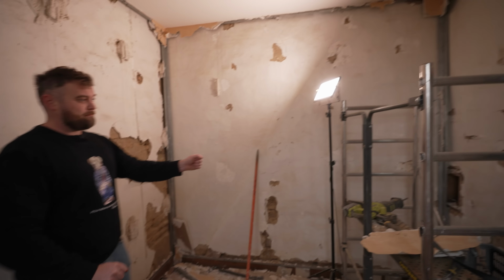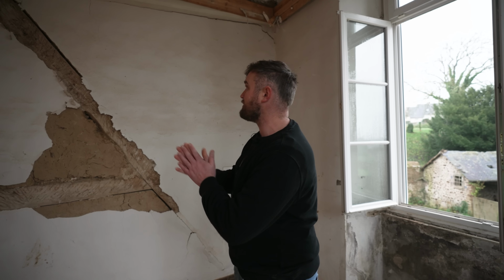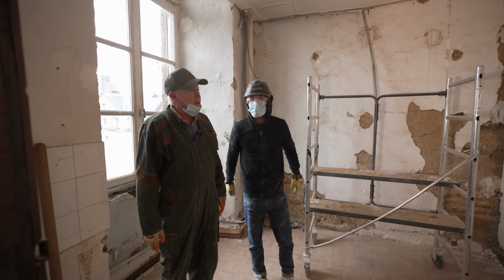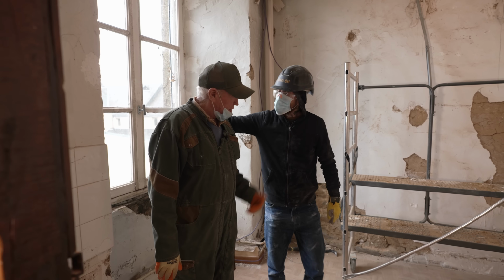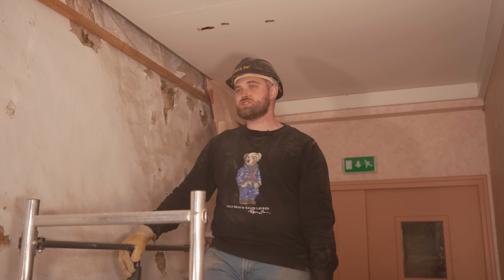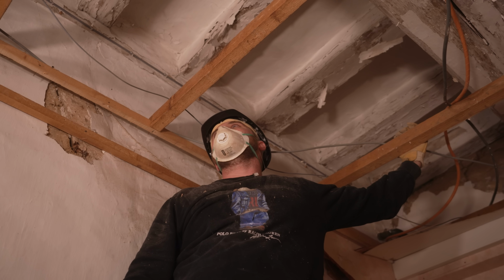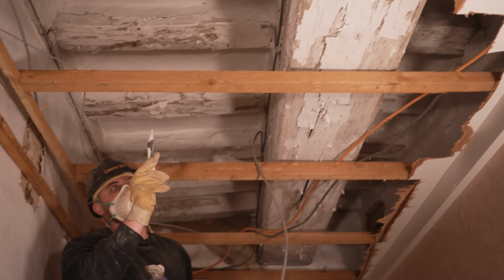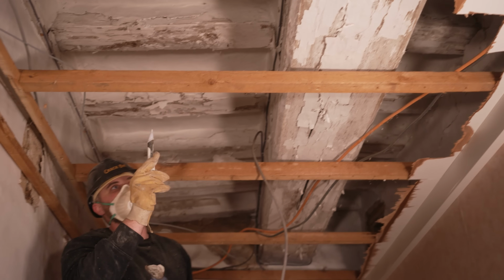Exposing The Faulty Main Beam